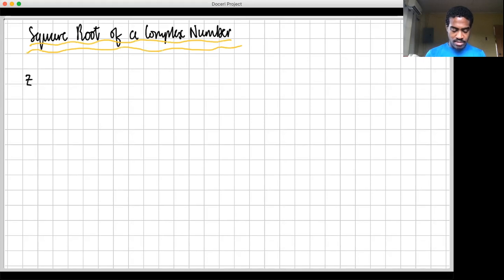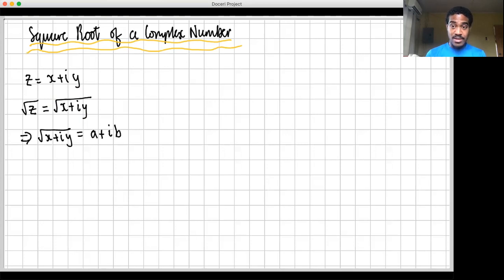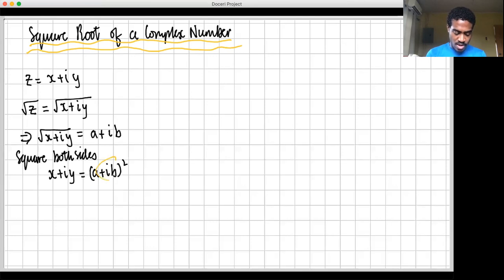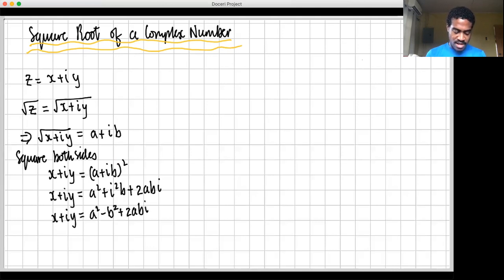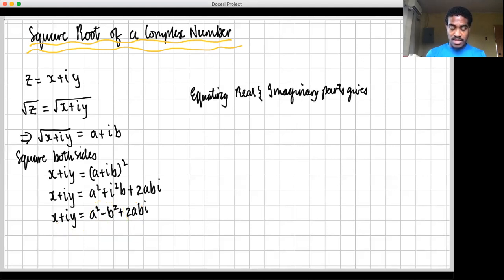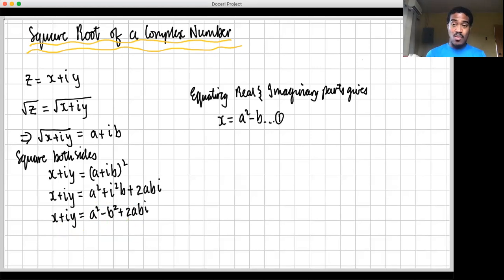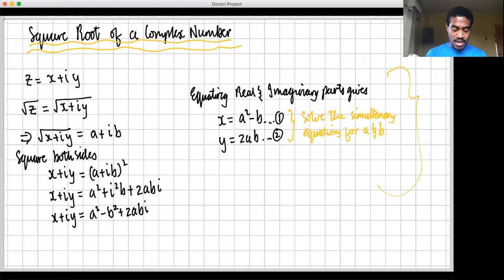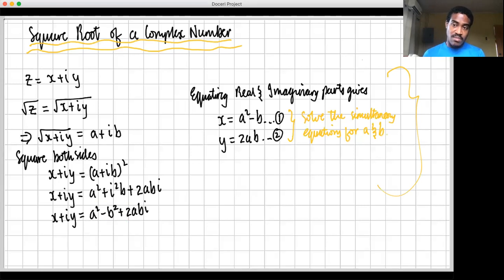Square Root of a Complex Number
This video looks at the general way of finding the square root of a complex number.